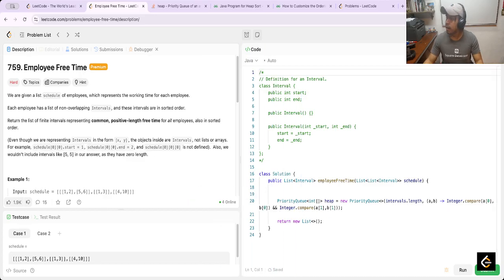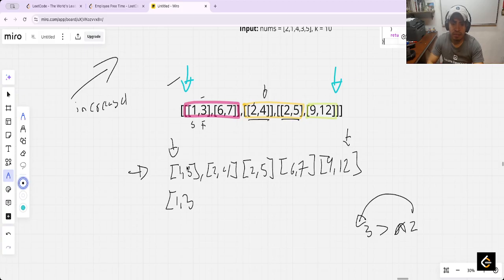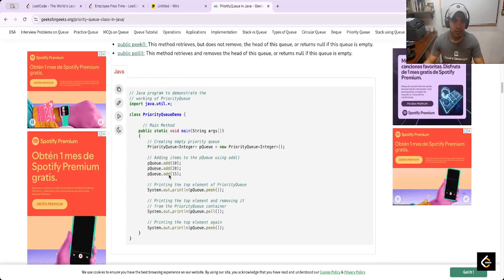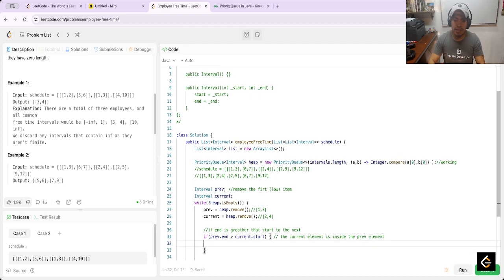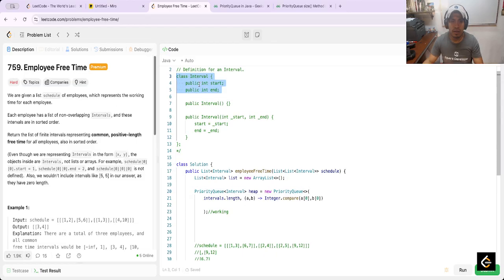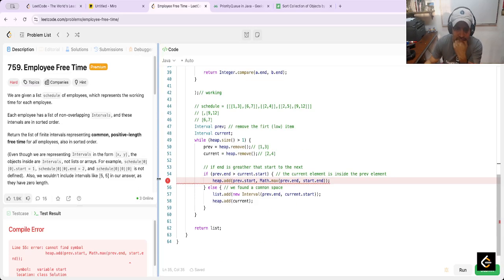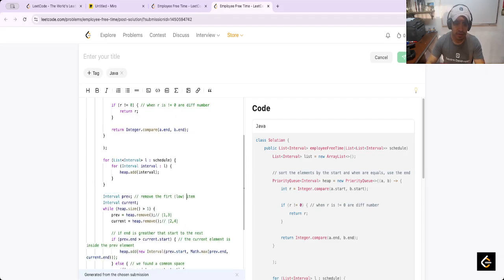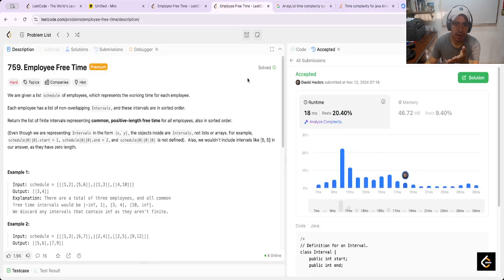🔴 Live Coding 💻 - (Day #370 Morning) - 759. Employee Free Time